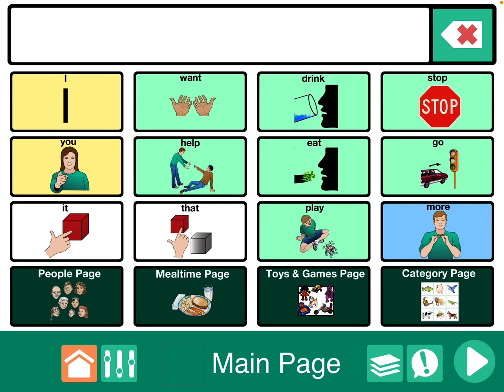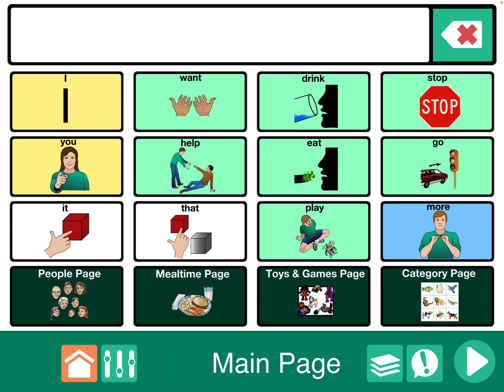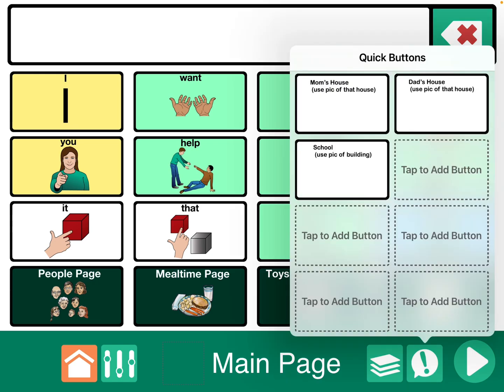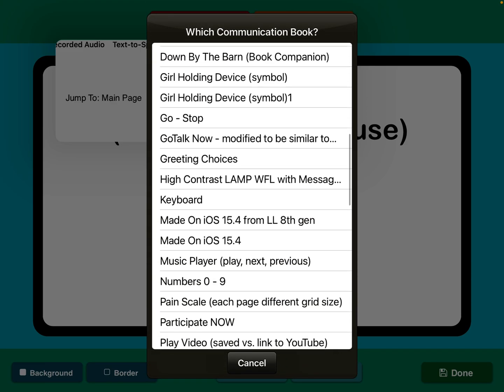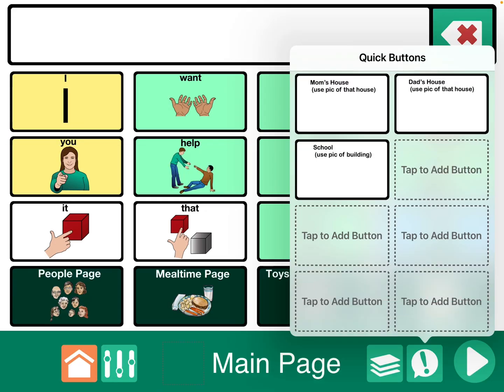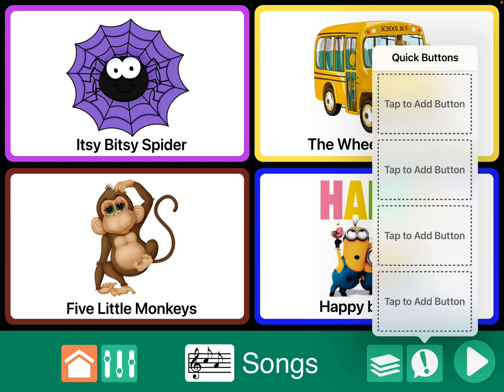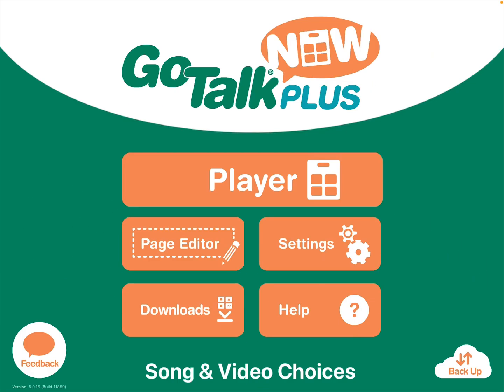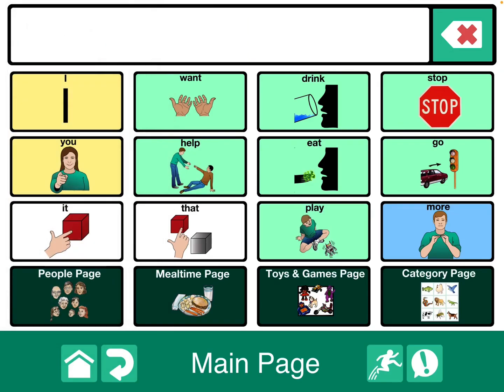GoTalk Now: How to Link Two or More Different Communication Books using Quick Buttons Pop-Up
I get messages or see posts pretty frequently about how to handle the situation where an AAC user has more than one User Area or Communication Book. This often occurs when folks create something with a specific environment in mind rather than looking at the bigger picture. Of course we all want our AAC users to have access to robust vocabulary but it’s unfair to remove something that they have already been using. So instead of taking something away I look for ways to add to or to link what they have. The options for doing that depend on the particular AAC app. Thankfully GoTalk Now offers a way to do this. This video shows you an option using the Quick Button pop-up area. I like using this since it’s available from any page. Just be sure to create a button in each book to be able to toggle back and forth. You’ll need to backup each book and might have to re-link them if they are reinstalled. Of course having everything in one book to meet needs across environments is ideal but sometimes that doesn’t happen. This is one way that I’ve tried to make the best of that situation
Join the GoTalk Now AAC & GoVisual Visual Scene Apps – Ideas and Sharing Facebook Group